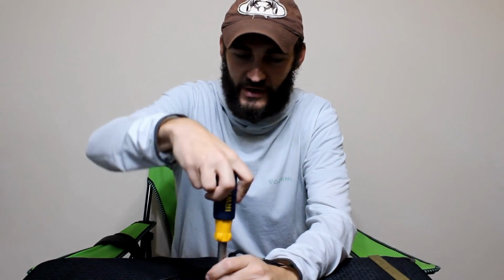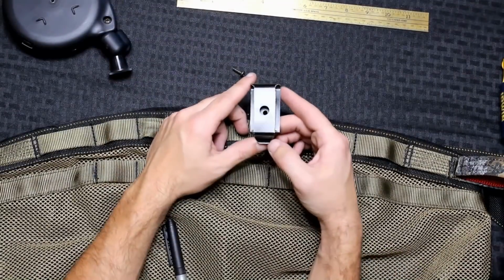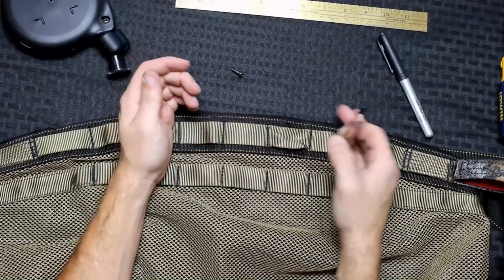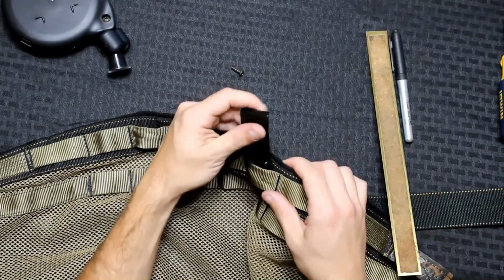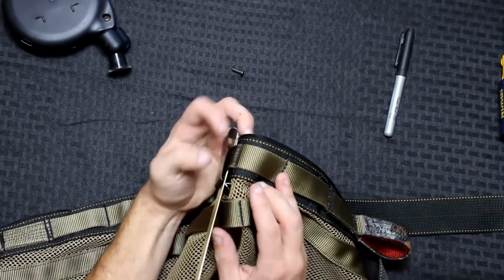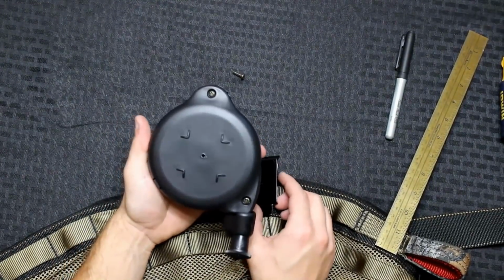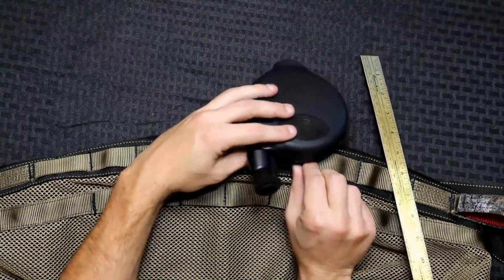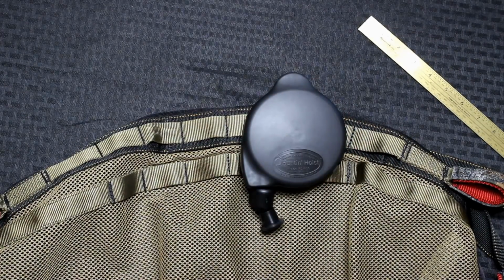Attaching Doyles Huntin' Hoist to Saddle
Here is how I modify my huntin' hoist and attach it to my saddle.